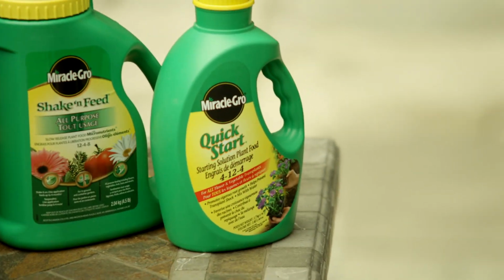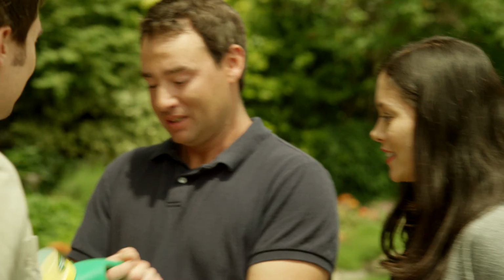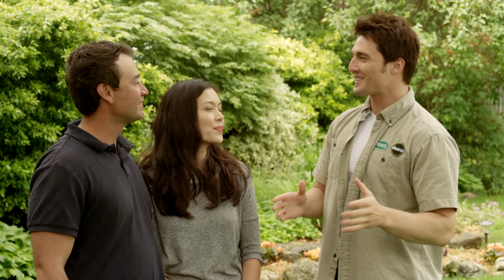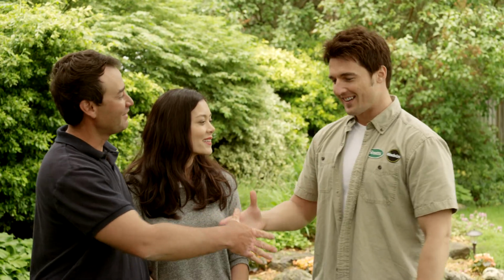Episode 8: Container Gardening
In this episode of Yard Rescuers: Taro and Jessica discover how easy it is to create a container garden.